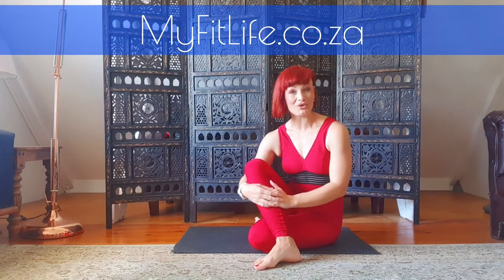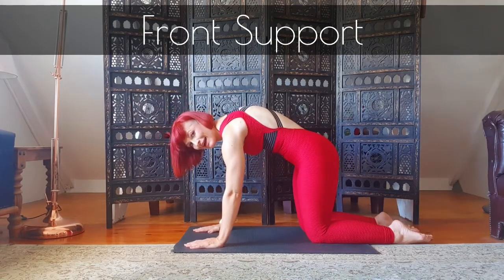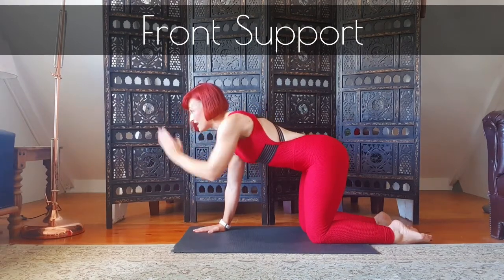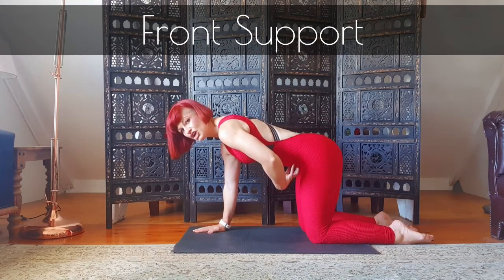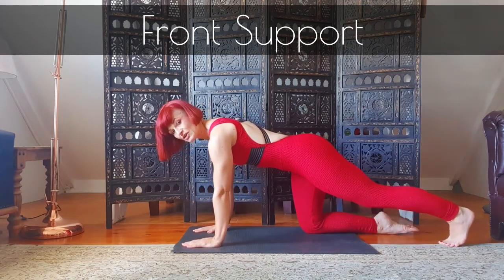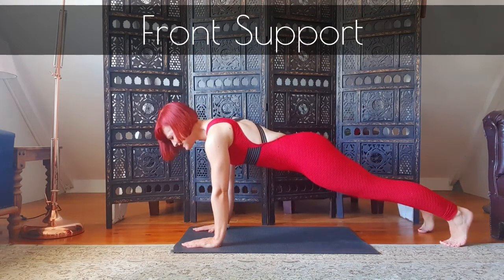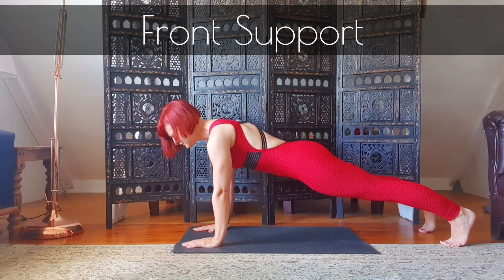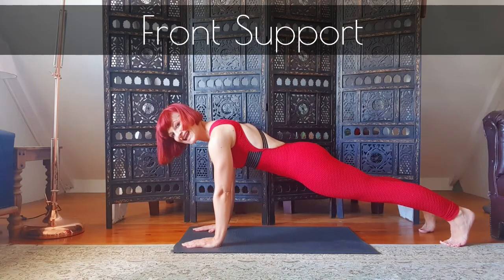Pilates Front Support